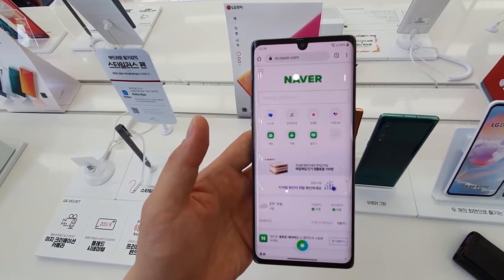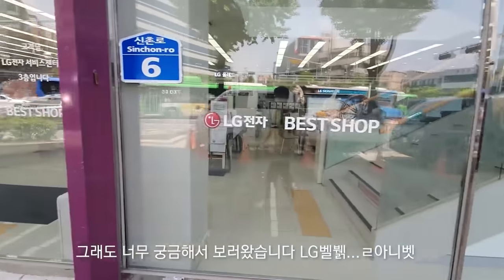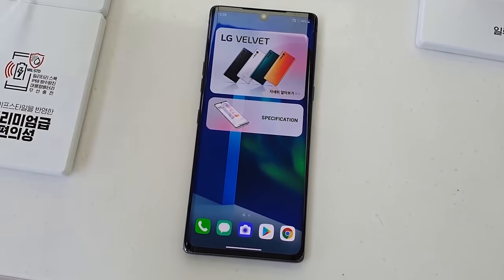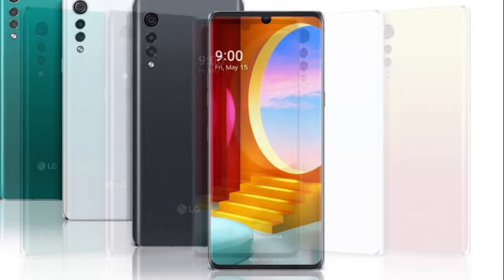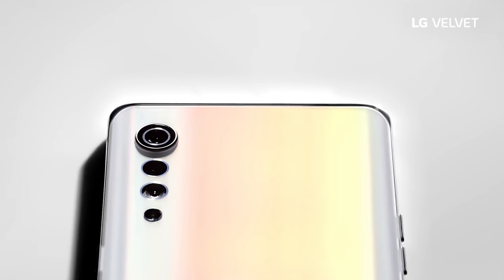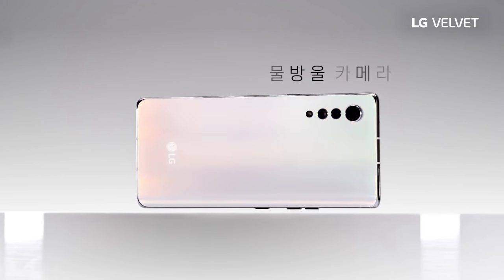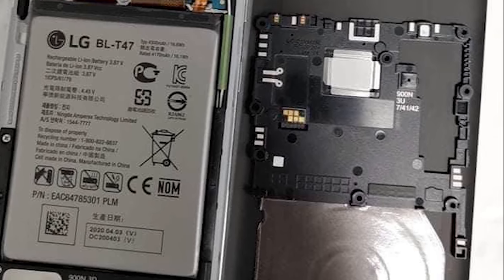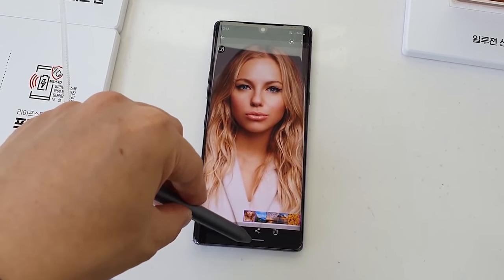LG Velvet - Here It Is!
The LG Velvet is here and its absolutely stunning!

The LG Velvet is the upcoming smartphone from LG and its set to be incredible. The LG Velvet is an upper midrange smartphone with focus on style and practicality rather than just throwing the best hardware at it. Now that its finally here we're going to run through the specs, design, launch & price of the LG velvet. We also have an unboxing and official video of the LG Velvet